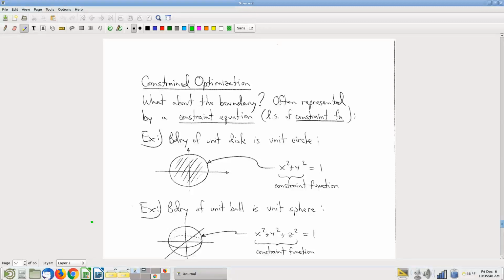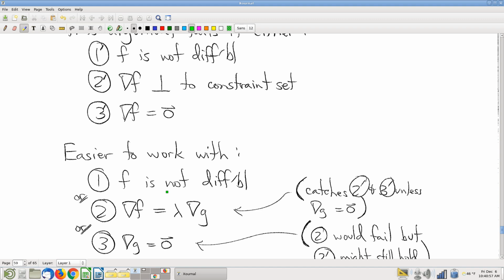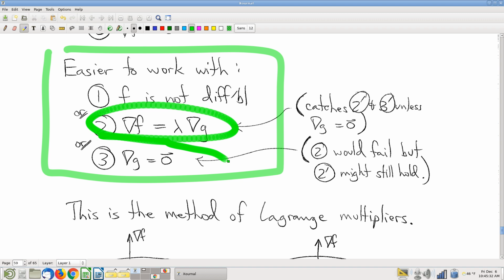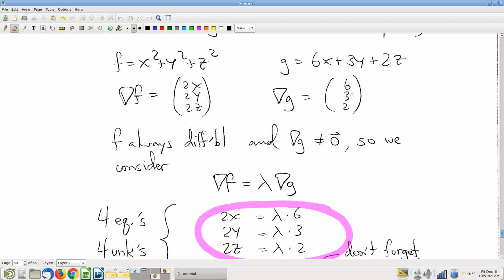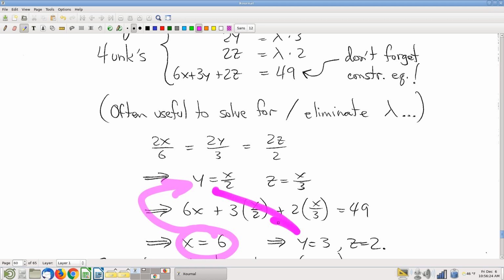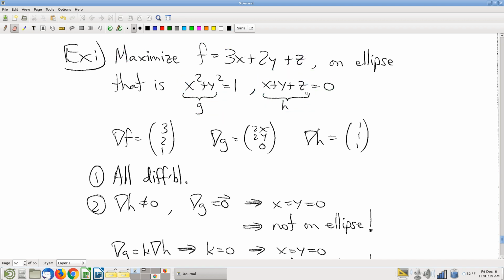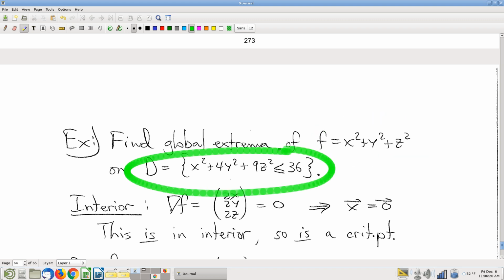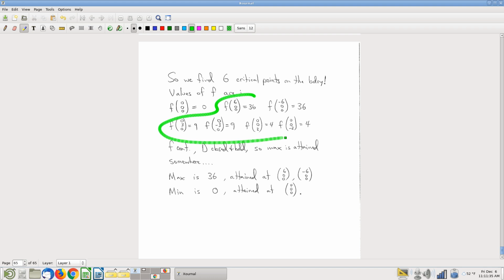Math 212, 2019 Fall, 12-06